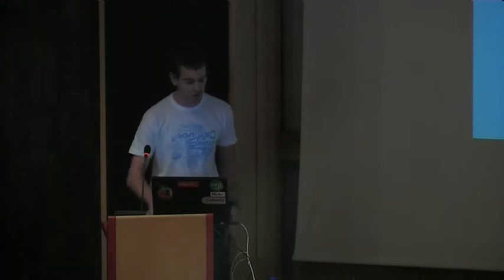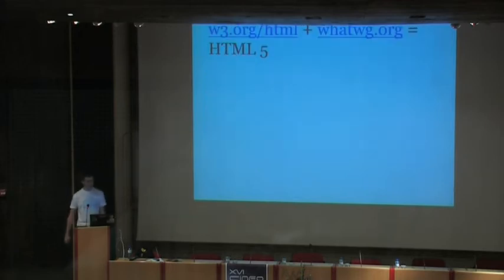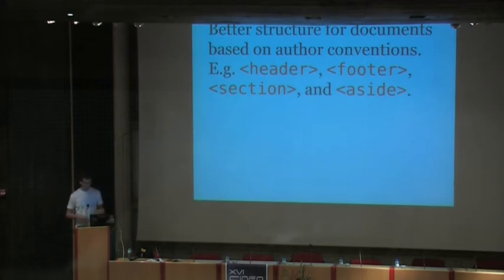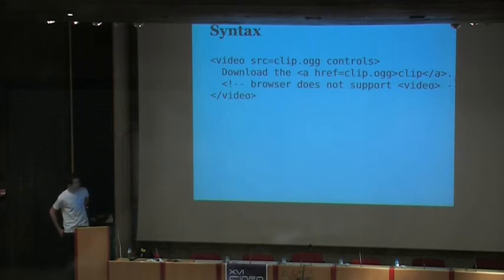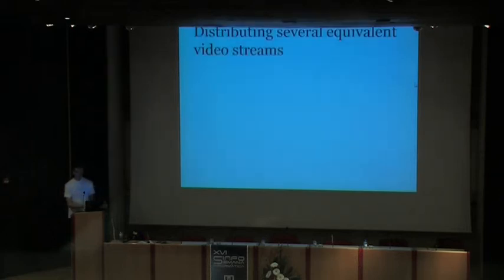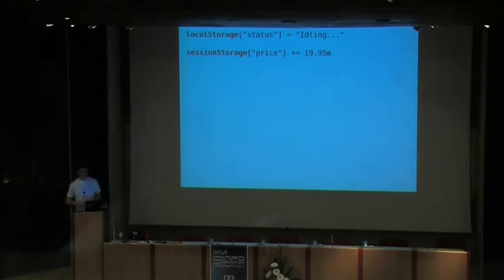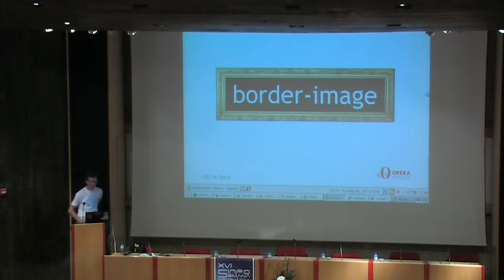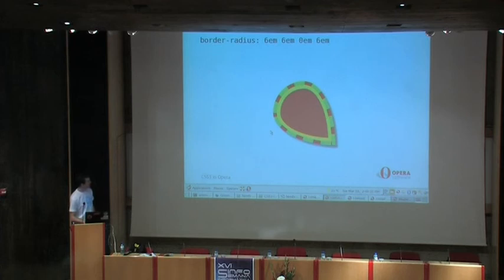XVI SINFO - Anne van Kesteren (Opera)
Anne van Kesteren trabalha em Web standards para a Opera Software, uma pequena empresa produtora de browsers Web situada na Noruega. Encontra-se actualmente a participar no W3C HTML WG e WHATWG trabalhando no HTML5, o W3C WebApps WG trabalhando em XMLHttpRequest e Cross-Origin Resource Sharing, e no W3C CSS WG trabalhando em diversas partes do CSS3.